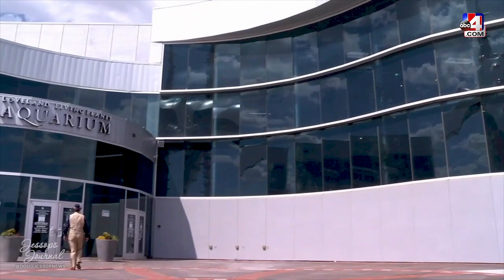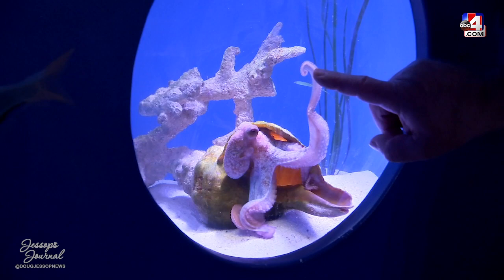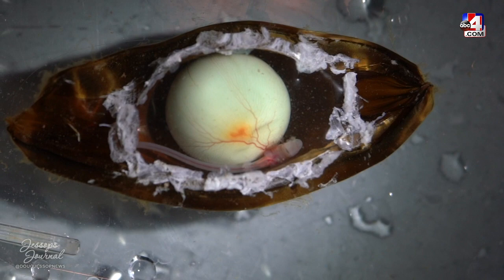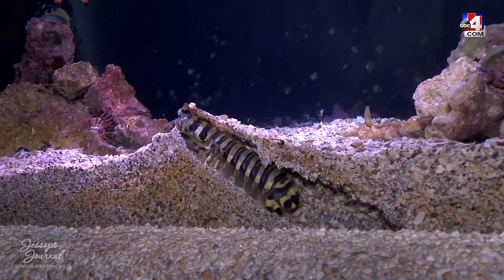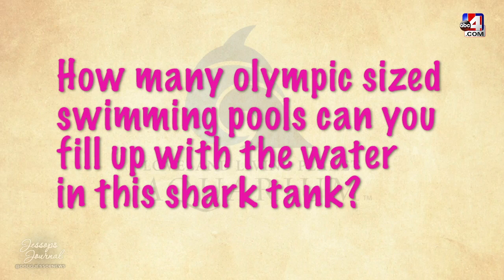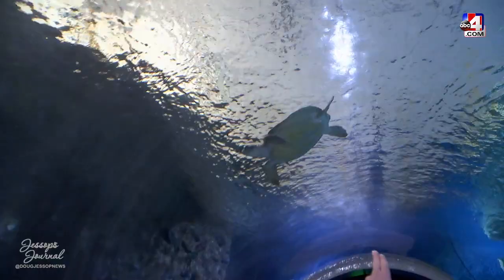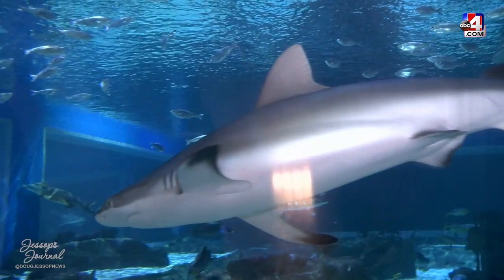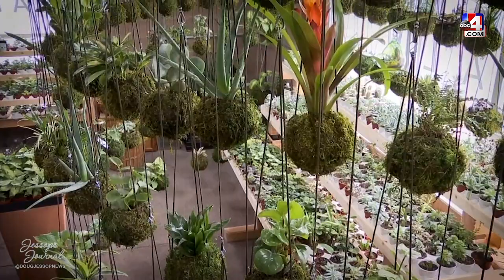Jessop's Journal - Internet Treasure Hunt at Loveland Living Planet Aquarium (Episode 2)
Jessop's Journal - Internet Treasure Hunt at Loveland Living Planet Aquarium - 5.5.20